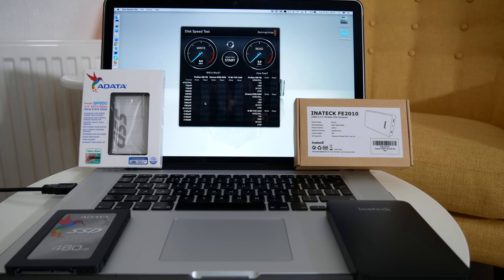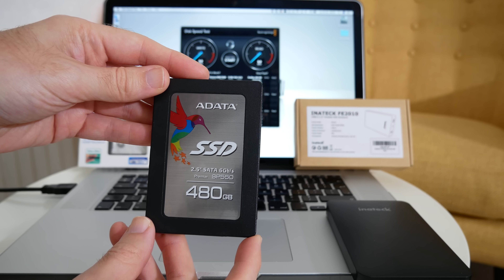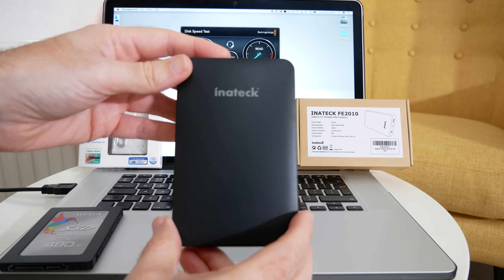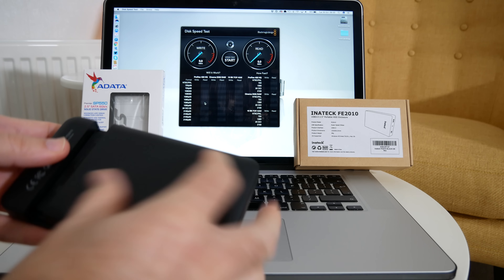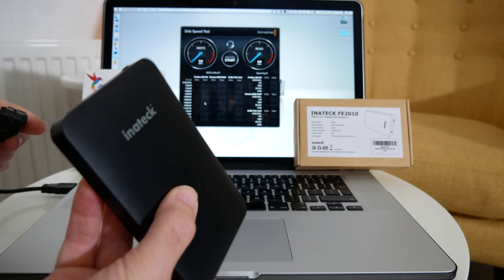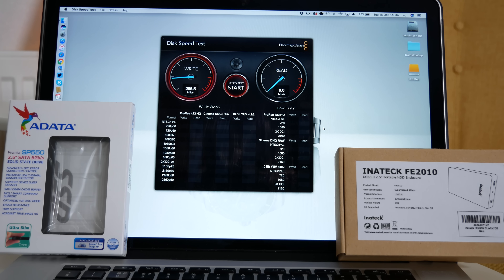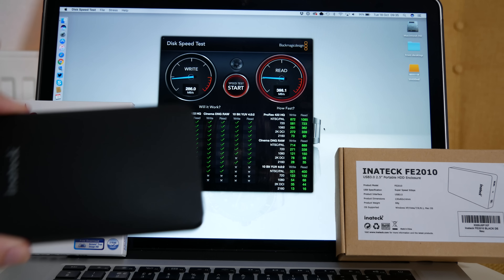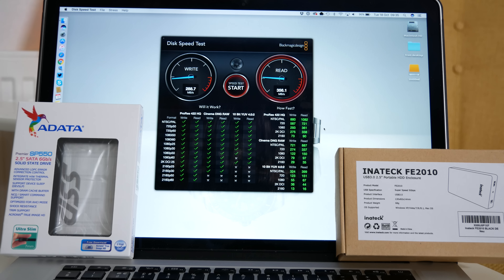ADATA SP550 SSD & Inateck FE2010 USB 3.0 Enclosure Review